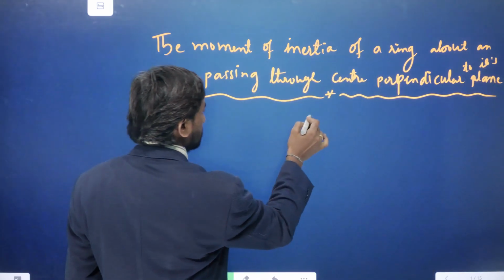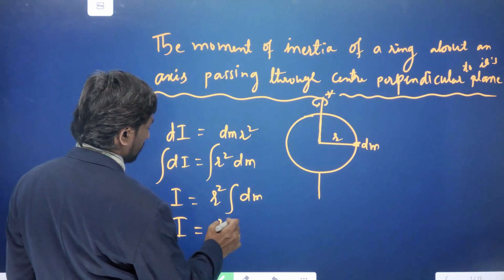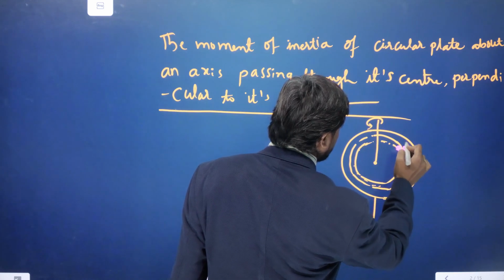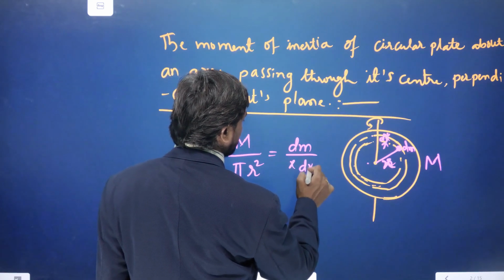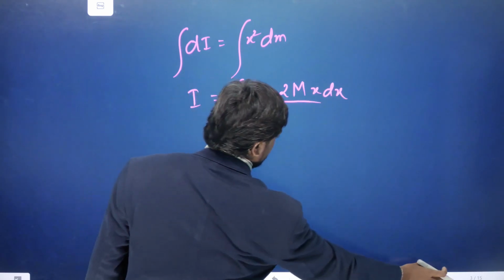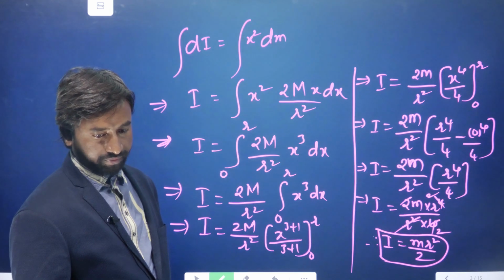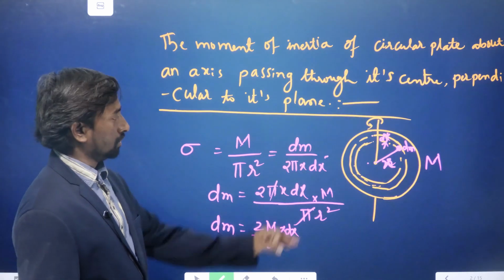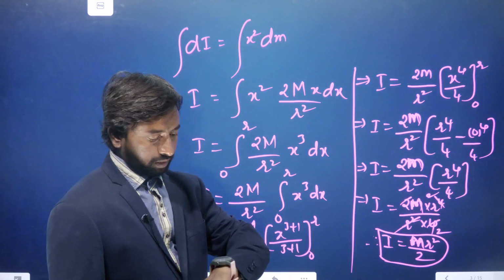IIT GRADE 9 PHYSICS MOMENT OF INERTIA OF RING AND CIRCULAR